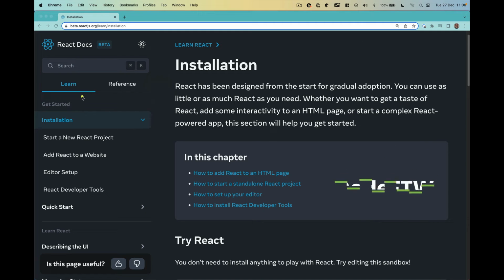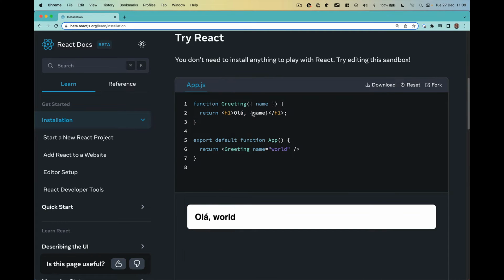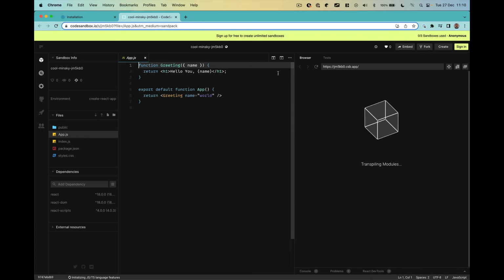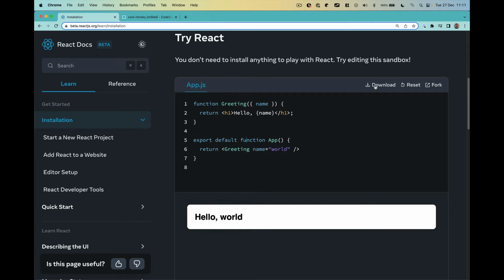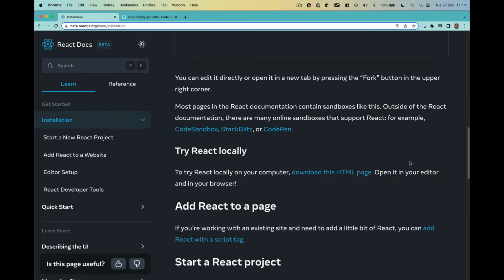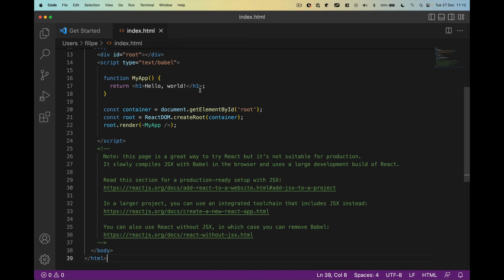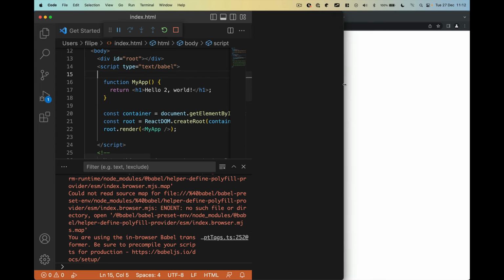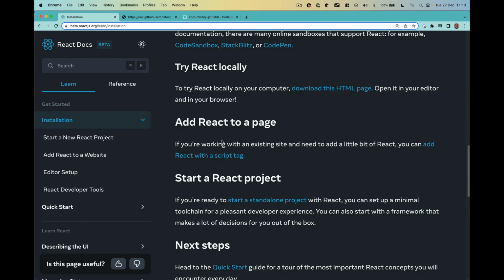Installation - Explained React.js Docs #01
Series explaining React.js Docs.

In this video:

00:00 Installation
00:35 Changes in Docs
01:00 Sandbox
01:44 Restore Changes
02:37 HTML Simples
04:17 Next Steps